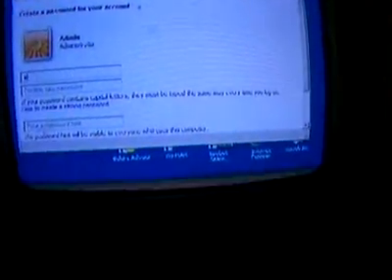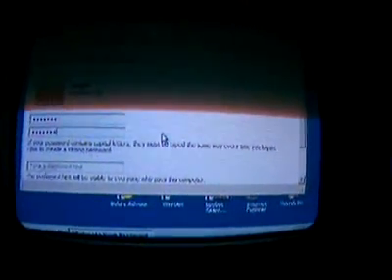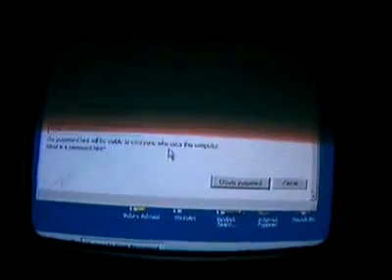Windows Vista's inSecurity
Shows how easy it is to bypass windows vista's password protection.